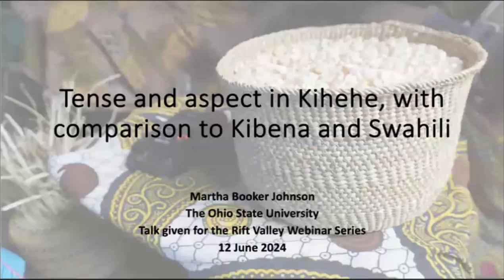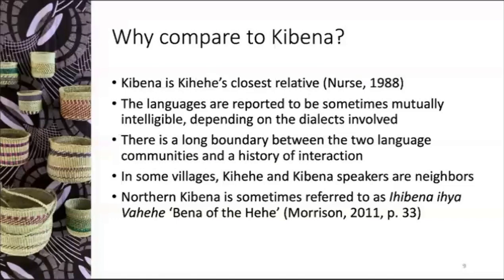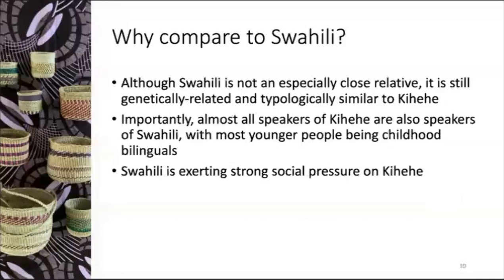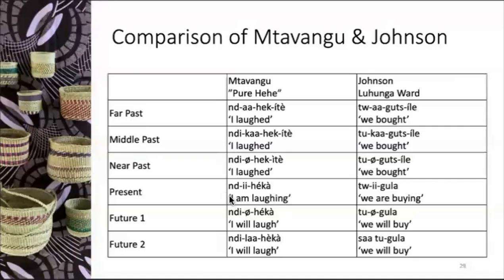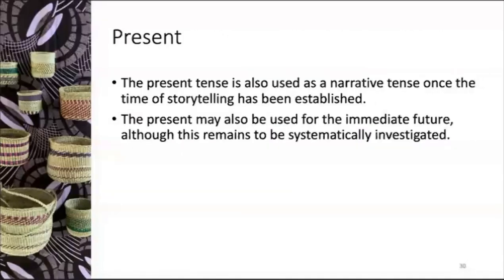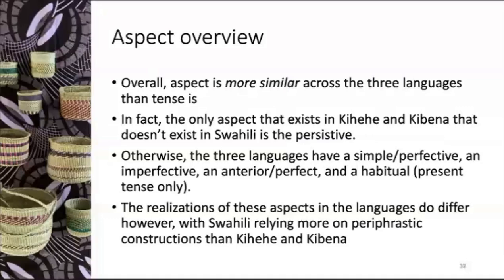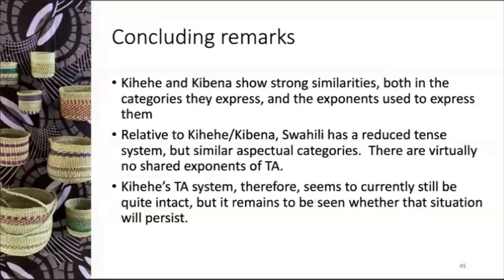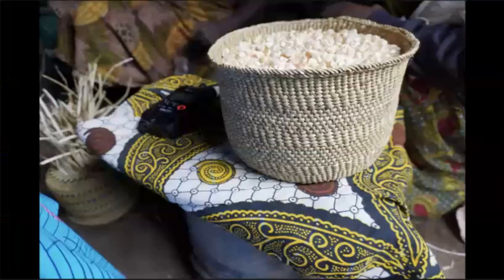RVN Webinar Series - Tense and aspect in Kihehe, with comparison to Kibena and Swahili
How to cite: Johnson, Martha Booker. 2024. Tense and aspect in Kihehe, with comparison to Kibena and Swahili. Talk given at the Rift Valley Network Webinar Series.12/06/2024.

Abstract: Kihehe is spoken in the Southern highlands of Tanzania.  This talk gives an overview of the language's robust tense-aspect system, which is typical of Bantu languages. Kihehe lacks some of the contrasts that are present in Kibena, its closest relative and geographic neighbor.  Interestingly, it is only in the domain of tense that this difference exists; the two languages have nearly identical aspectual categories. Comparison is also made to Swahili, the lingua franca in the area where Kihehe is spoken.  Swahili has only a three-way tense contrast, far fewer than Kihehe's six or Kibena's eight.  The Kihehe tense-aspect system is thus intermediate to those of Kibena and Swahili. This talk explores the potential role of contact in how differences emerge in tense-aspect systems.